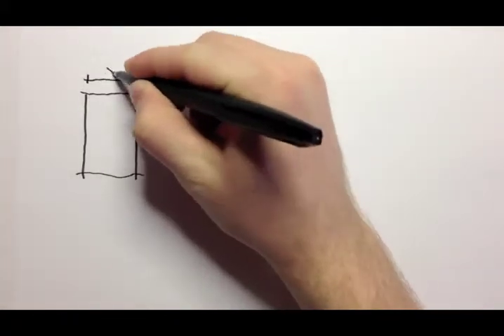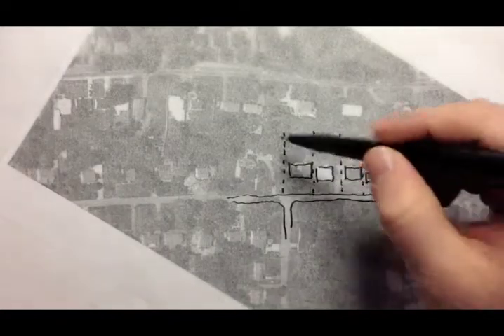Part One Site Division